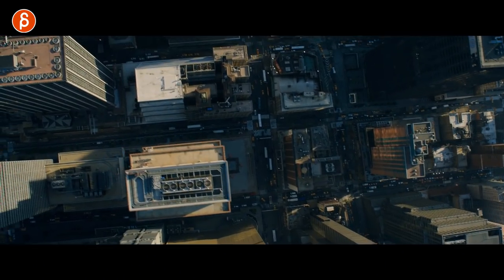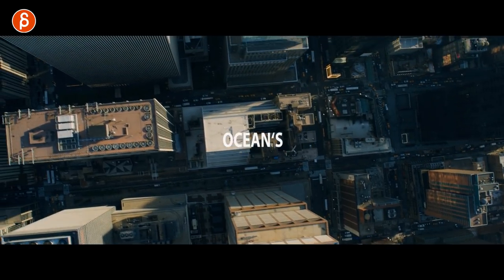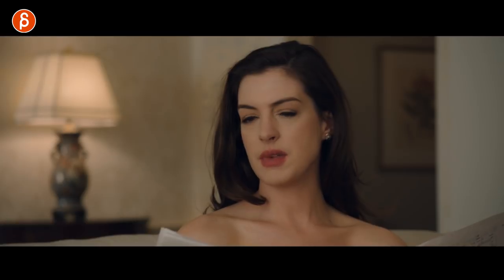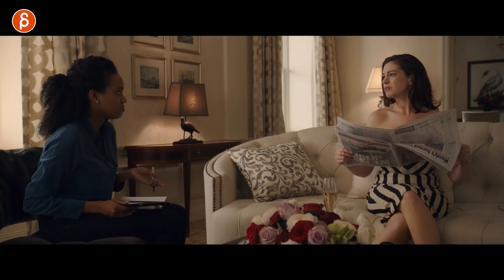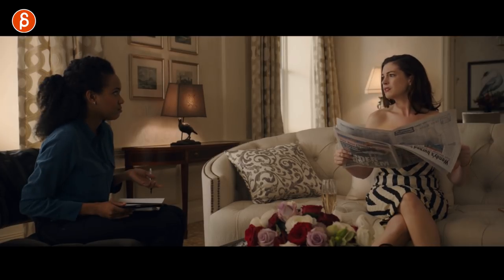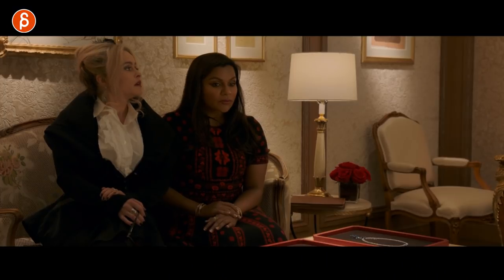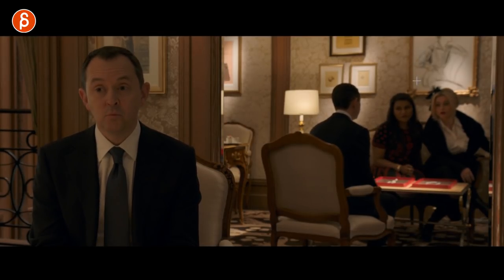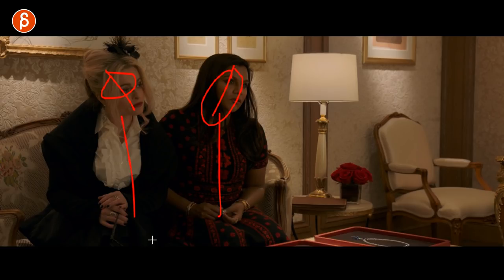Ocean's 8 - Acting Analysis and Tips for Animators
Today's Acting Analysis for Animators takes a look at "Ocean's 8", covering body posture and gestures, set interaction, pantomime and much more! Lots of neat little animation reference in this one.